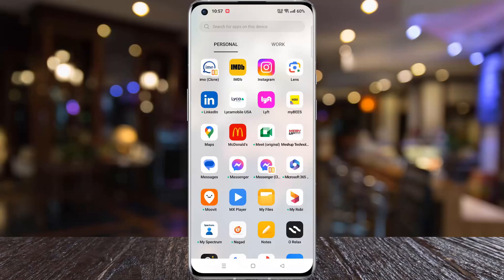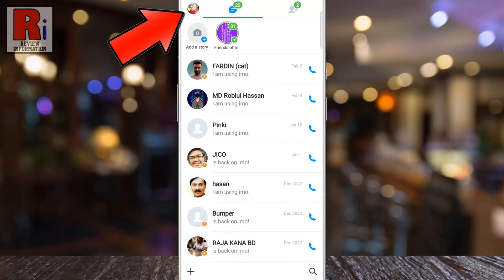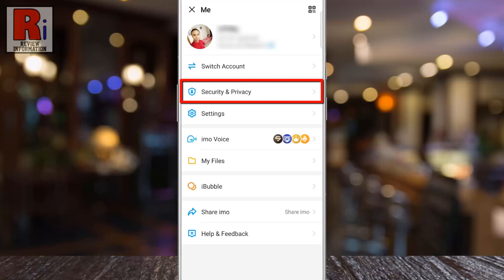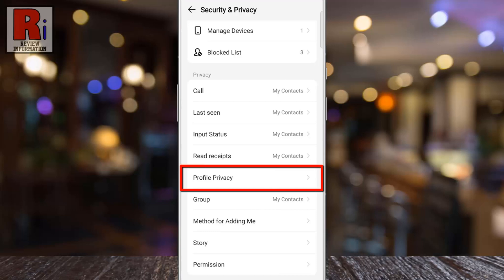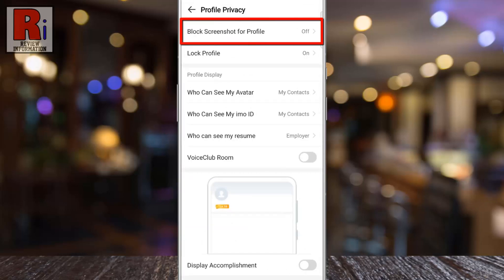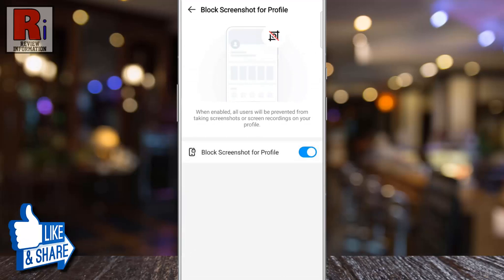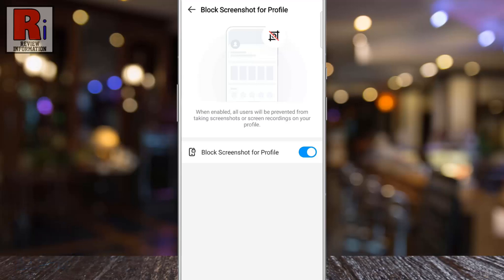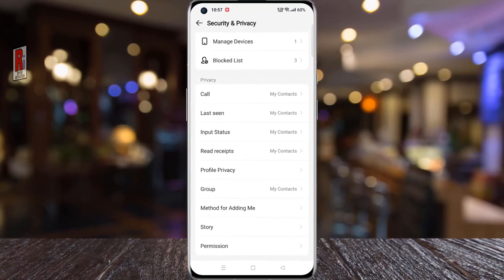How to Block Screenshot for Profile on Imo (New Update)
In this video I will show you, How to Block Screenshot for Profile on Imo.

Open imo on your phone. Tap on your profile icon from the top left corner of the screen. 3. A menu will open. Go to, security & privacy. Swipe up to go down. Under privacy section, select profile privacy. At the top you will see the new update, block screenshot for profile. Tap on it. Then simply tap the slider to turn it on. From now on, all users will be prevented from screenshots or screen recordings on your profile.